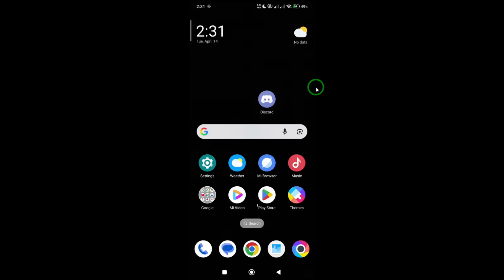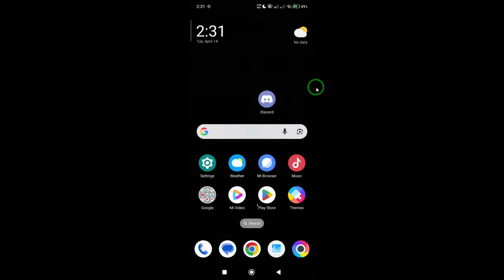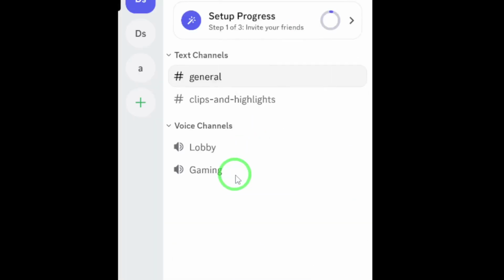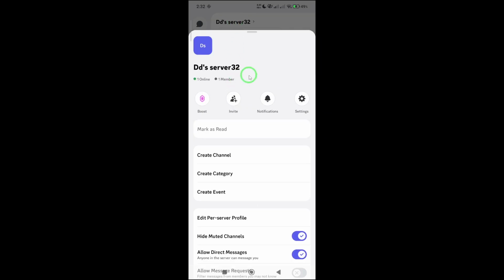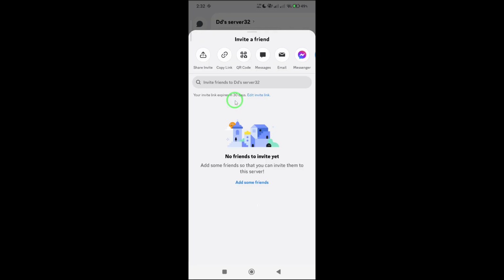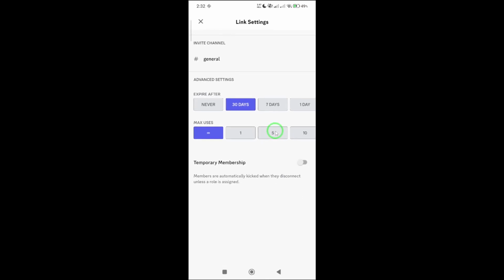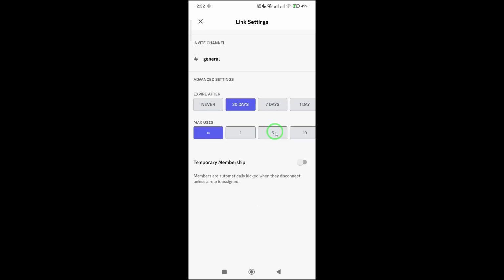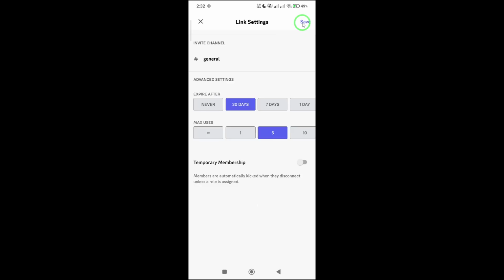How To Make the Max Uses of Invite Link for Discord Server Five (Updated)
Learn how to make the most of your Discord invite link by setting a maximum number of uses for your server. This updated guide will help you keep your community secure and manage invitations effectively.

Follow these simple steps to set your invite link with a max of 5 uses:

1. Open Discord

2. Open your server then tap the server's name at the top

3. Tap Invite

4. Tap Edit invite link

5. Choose Max uses 5

Mastering this option helps you control how many people can join using the same invite, keeping your server private and organized.-

Chapters:
00:00 Intro
00:12 Soultion
01:05 Outro